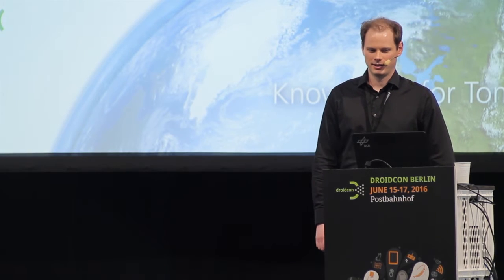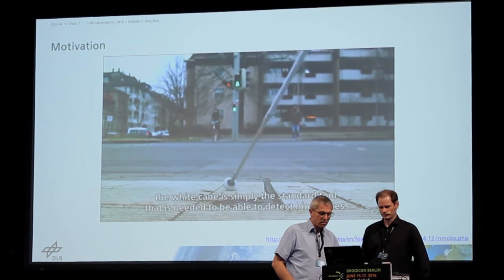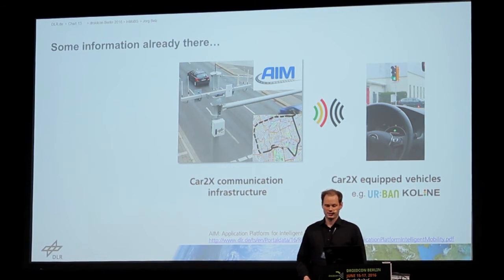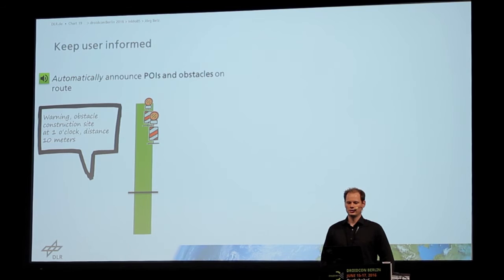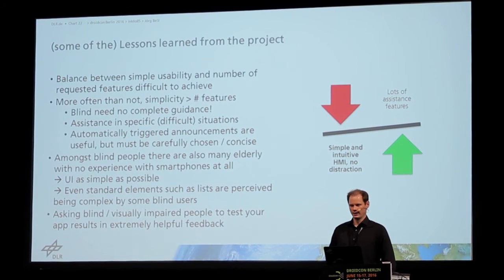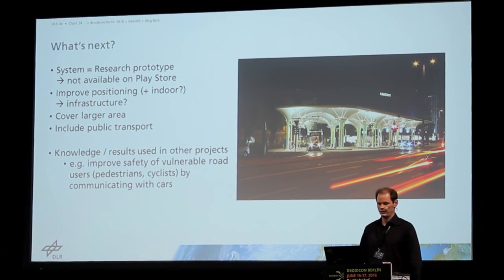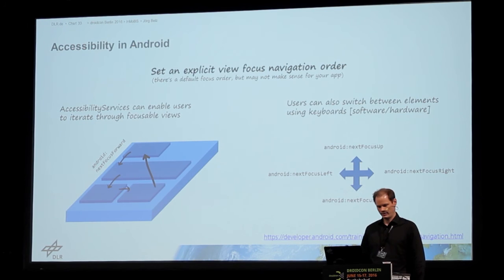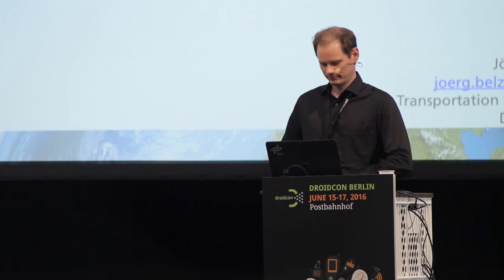droidconDE: Jörg Belz – How Android smartphones can help blind people's mobility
The mobility of the blind and visually impaired is associated with many barriers and risks. A lot of information that we use without thinking about it is not available to them. This particularly applies to crossing intersections: How does the intersection look like? Is there a bicycle path next to me? Where is the waiting area? Is there an acoustic indicator for the walking signal? And if there isn't, can I walk now? This is made even more difficult by unfavorable environmental conditions such as traffic noise.

Smartphones have the potential to assist blind and visually impaired people’s mobility. Not only are they literally mobile devices that can be carried around everywhere, they can also sense and connect to the environment and augment the user’s perception. Additionally, also the infrastructure is increasingly being equipped with sensors and communication devices. So why not leverage these factors by creating an app? Within the BMWi (German Federal Ministry of Economics and Technology) funded research project InMoBS (intra-urban-mobility support for the blind and visually impaired), an Android-based prototype of a route planning and navigation system specifically designed for blind and visually impaired users has been developed and evaluated in an exploratory manner.
In this talk, you’ll get answers to the following questions:

- How do blind people use smartphones and how can you make your app more accessible?
- What are specific challenges when developing a pedestrian navigation app (compared e.g. to vehicle navigation)?
- How we used Car2X communication infrastructure to show the walking signal directly on the smartphone.
- How we incorporated feedback from blind and visually impaired people into the development process and how the app performed in a field evaluation.

After this talk you will have a good idea about some of the potential smartphones and smart cities have to make mobility easier and safer for everyone in the not-too-distant future.

Speaker: Jörg Belz, DLR